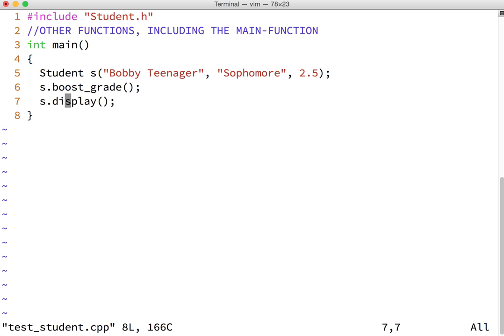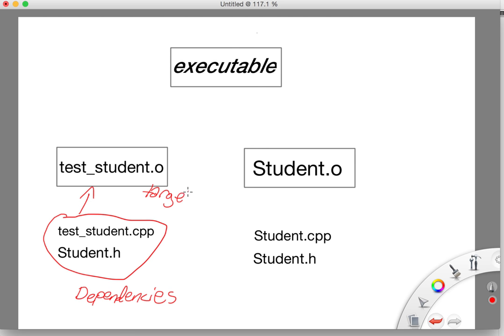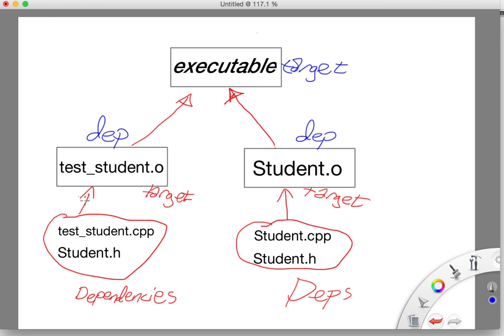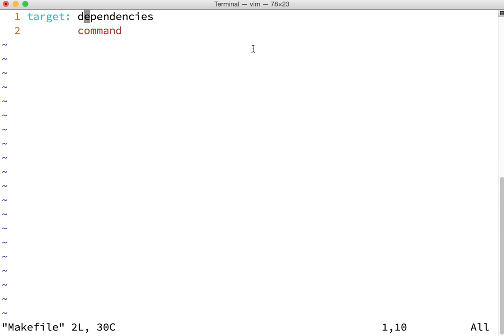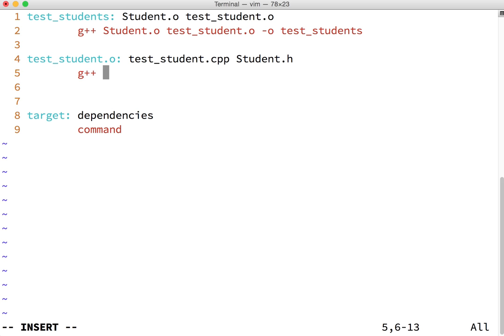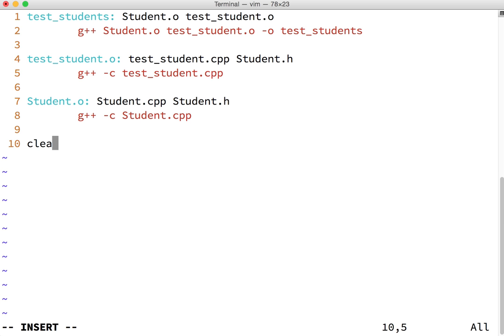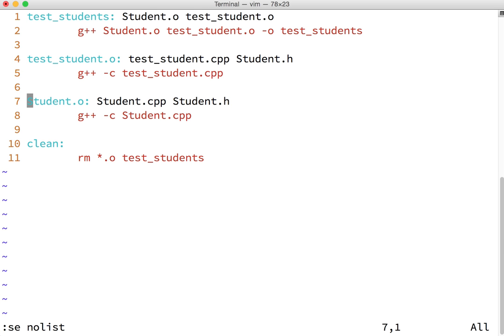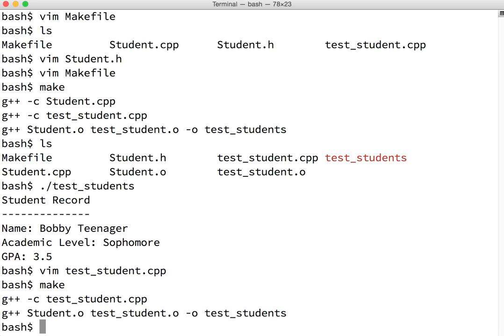Writing Makefiles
Short video on creating a makefile for a multi-file C++ application